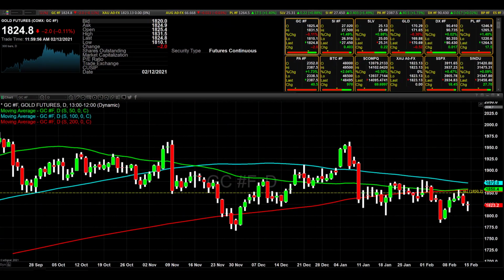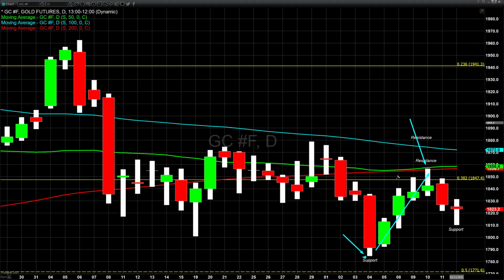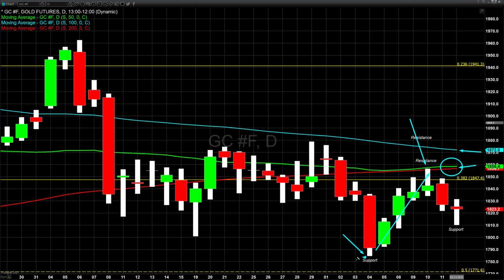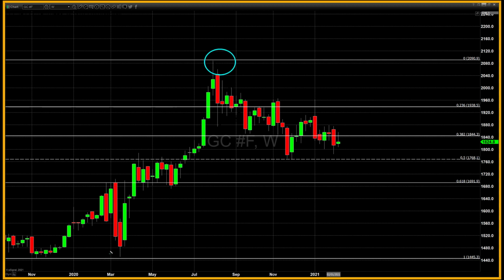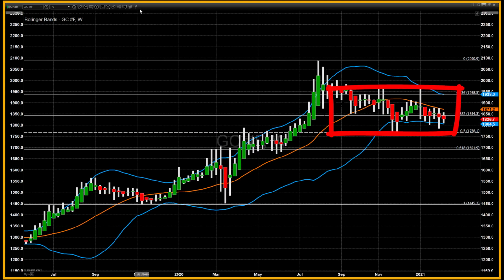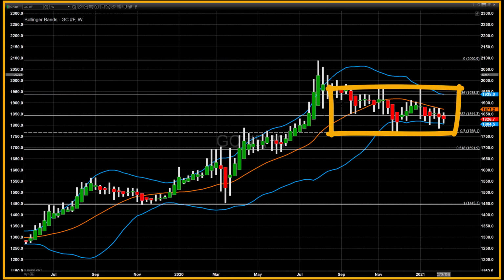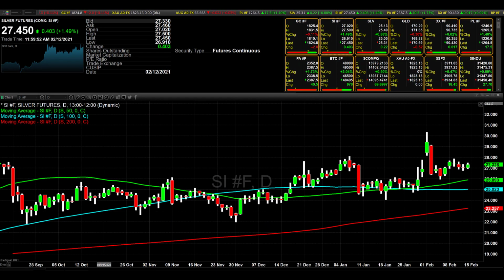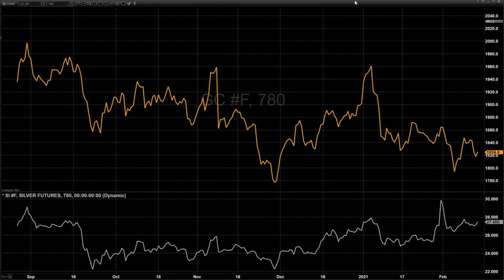A Random act of kindness is the best way to have a positive impact on the pandemic - 02/12/2021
In Charles Dickens's classic novel, a tale of two cities, he depicts the chasm and huge differences between two major cities in Europe. In the case of the book, as they revolve around France and England. In today's modern society, a chasm continues to exist between the haves and the have-nots. It is an unequal playing field, but day-to-day realities differ like night and day between the two groups.
His famous line that reverberated around the world was, "it was the best of times; it was the worst of times."
Although the characters were fictional, this landmark work is genuine. It is truly a classic novel, highlighting the dilemma the citizens of both countries face and both sides of the social and economic conditions.
Very quickly into the book, the narrator of the author says, 'the period was so far like the present period,' indicating that any time, past or present, contains greatness and horror, brilliance and stupidity. It might be a far stretch his classic writing can be related to the global pandemic.
Because many individuals worldwide are experiencing either the best of times or the worst of times. One of the author's accomplishments is that the storyline takes place in both cities, which allows him to contrast the distinct differences with one faction (the English) depicted as old-fashioned and conservative, and most importantly, out of step with the times.
It is a warning to us all that one has a choice as to how to deal with the pandemic and whether their actions and investments will make this pandemic subside more quickly and make it a better experience for those most in need
The use of short selling
This takes us to the point of today's opening letter, and that is some act with valor and the consciousness of how it affects other individuals in a positive and prosperous manner. However, some will utilize legal but questionably ethical practices to line their pockets with profits. One of these techniques is known and labeled by Investopedia as "short and distort: bear market stock manipulation."
Although there is nothing fundamentally wrong with short selling, in many cases, they use this type of strategy by creating untrue factors in attempts to drive the price down in attempts to manipulate price action. It is a classic inverse use of a "pump and dump scheme."
We live in a world ripe with genuine and desperate need by individuals trying to live day to day or week to week. Some use a practice that genuinely hurts the weakest of our global citizens.  Those that understand that act differently. While citizens of the United States that are divided cause the chasm to grow deeper. All people that have prospered can help those in need.  My only suggestion is that each of us that have flourished during this challenging time performs "One Act of Random Kindness" to those in need.

For those who want more information, please use this link.
Wishing you, as always, profitable trading and good health,
Gary S. Wagner